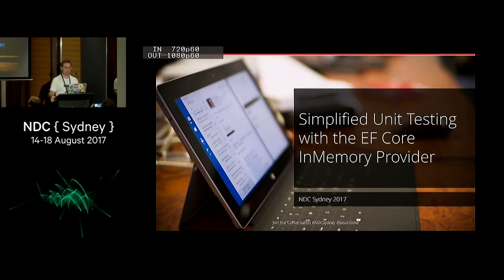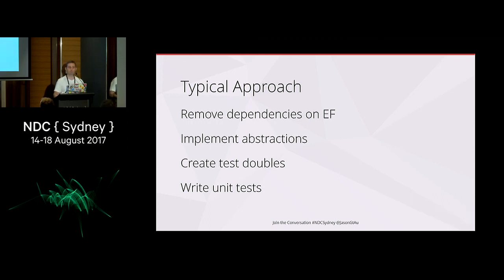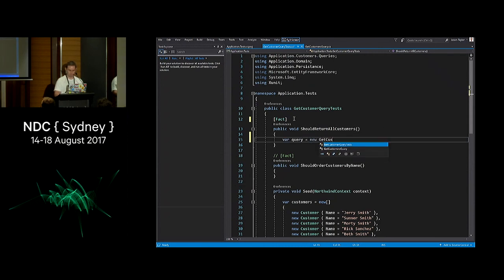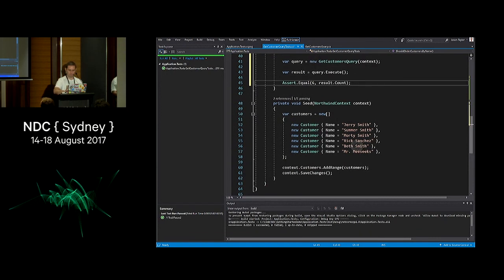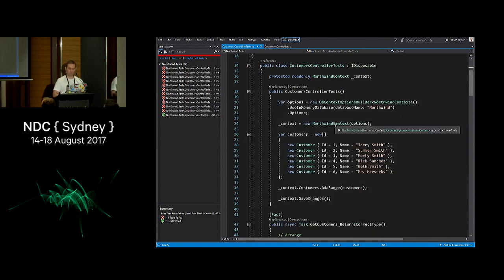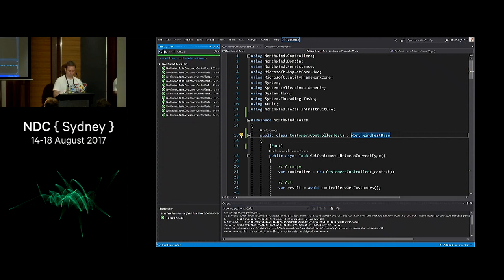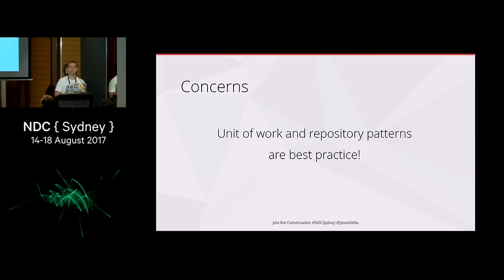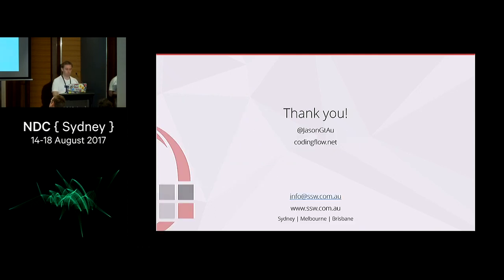Simplified Unit Testing with the Entity Framework Core InMemory Provider - Jason Taylor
In this lightning talk, we'll look at how using the EF Core InMemory Provider will simplify your unit testing approach. We will discuss the typical approach versus the simplified approach, limitations, and other considerations. You will walk away from this talk ready to write simplified unit tests for systems that depend on EF Core.